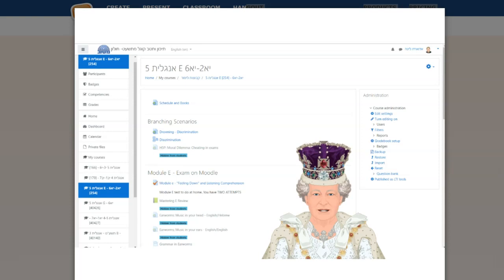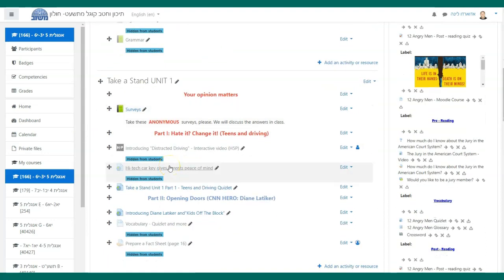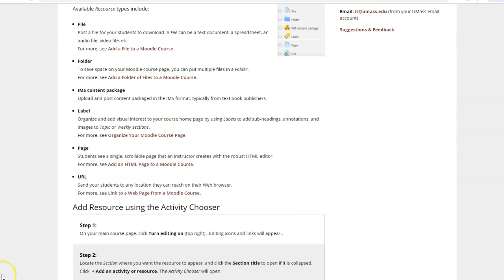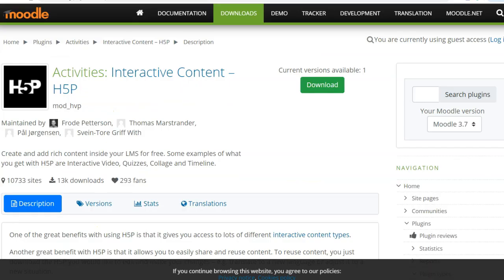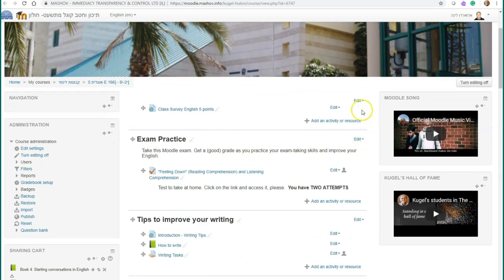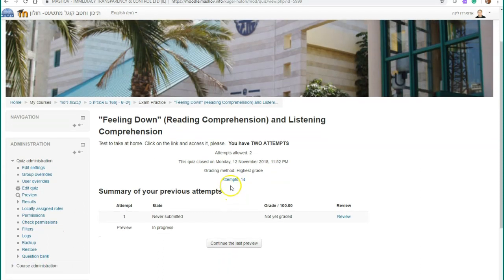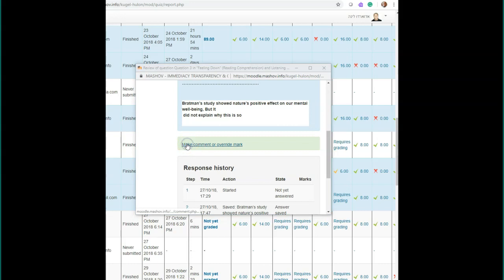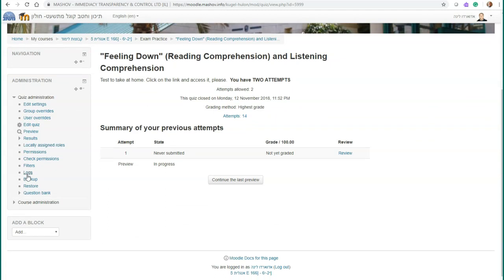Introducing Moodle Mashov for Blended Learning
This video is aimed at introducing examples of how  Moodle Mashov is a great learning environment for Blended Learning. See some examples of how I have used some Moodle Resources and Moodle Activities